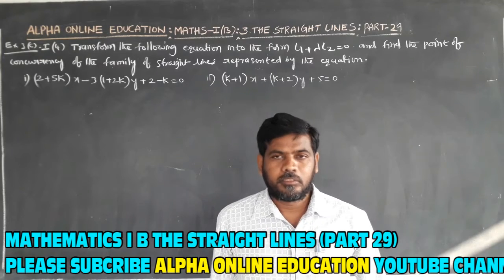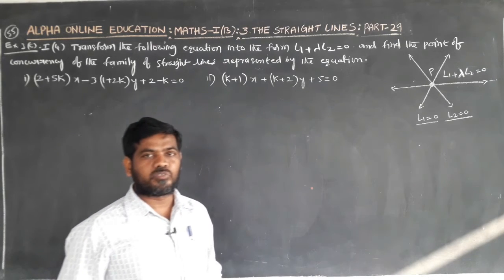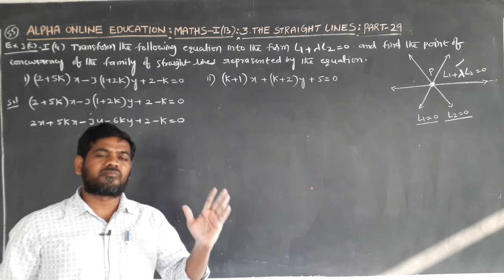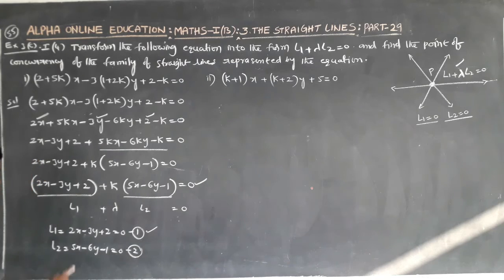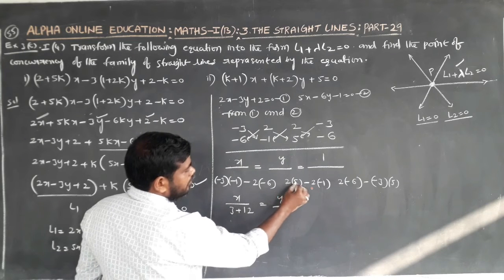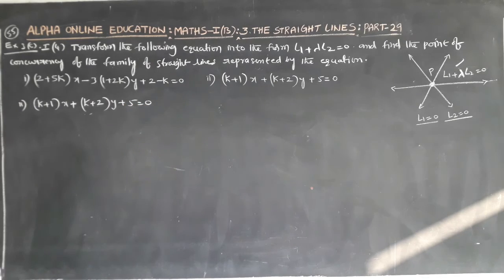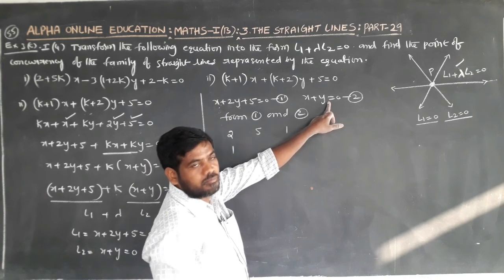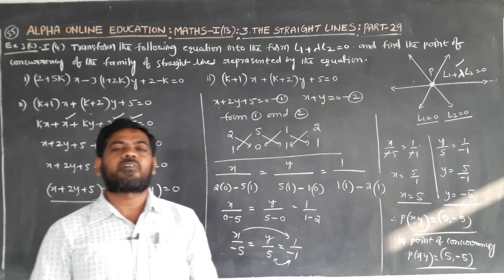INTER I YR : MATHEMATICS I B (E/M) TOPIC : THE STRAIGHT LINES PART 29